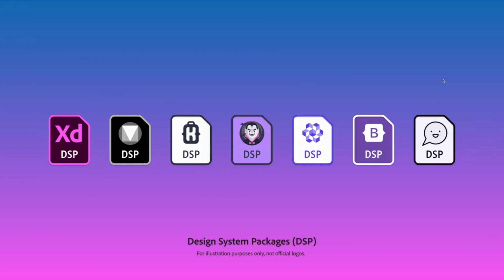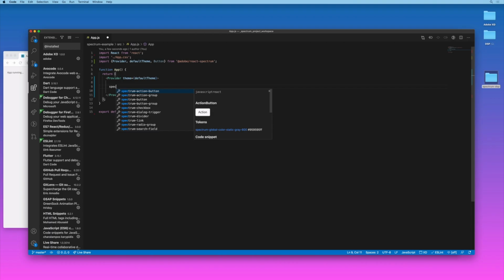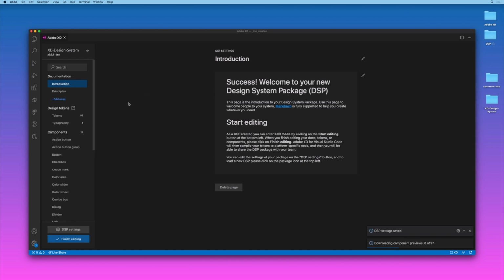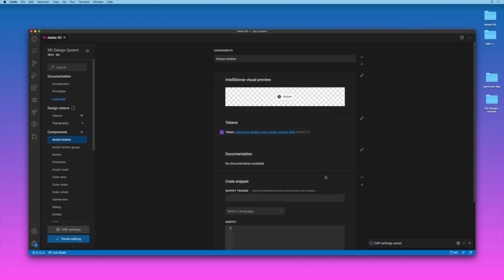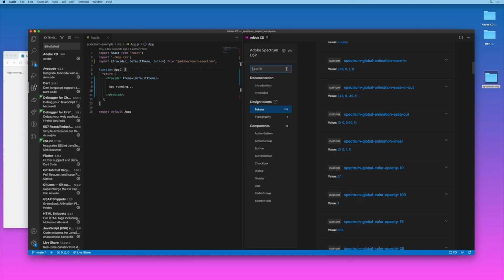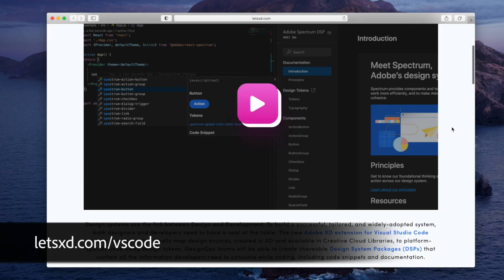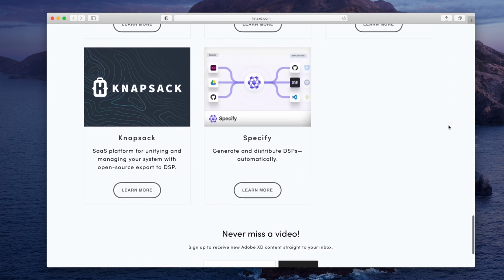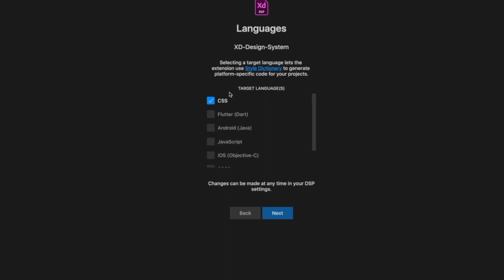Design Systems now have CODE with the new XD extension for VS Code